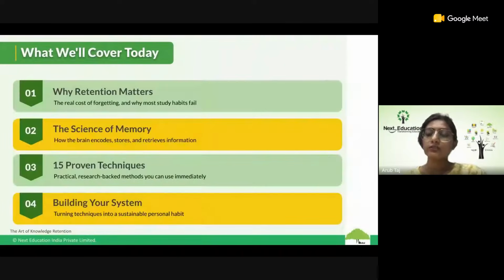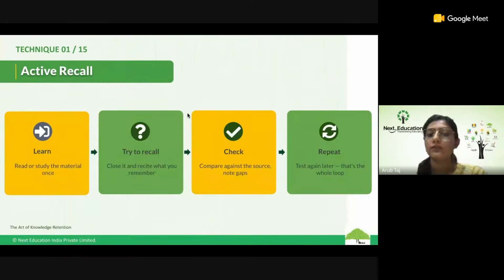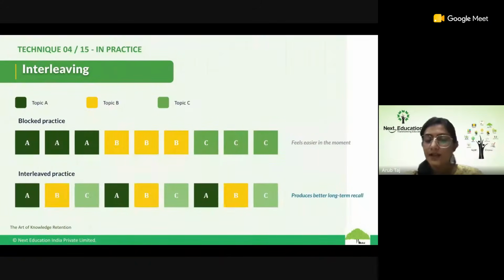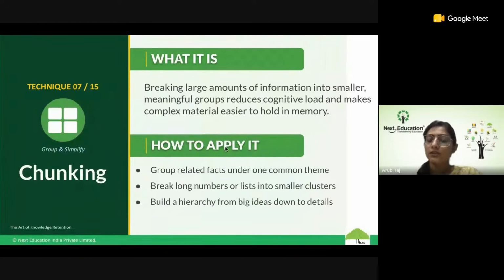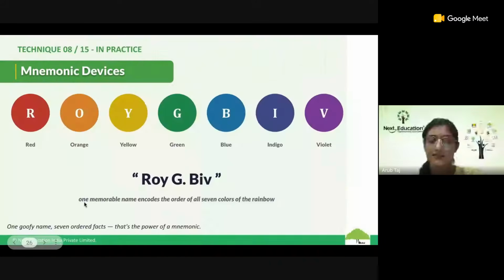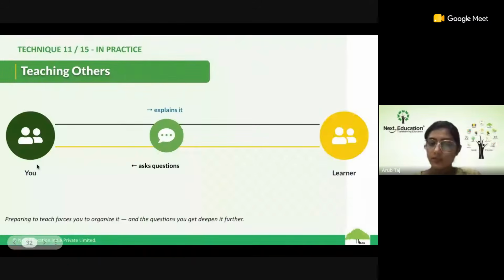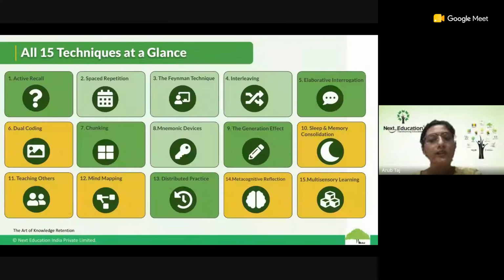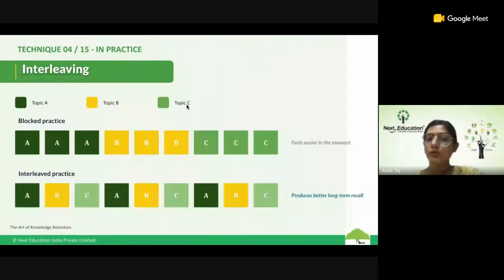How to Remember Everything You Learn | 15 techniques for effective learning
Join our FREE Weekly Webinar Spree designed for All teachers, educators, and teaching enthusiasts!

🎓𝐓𝐨𝐩𝐢𝐜: The Art of Knowledge Retention - 15 techniques for effective learning

✅ Why we forget and how memory works
✅ Active recall techniques for better learning
✅ Spaced repetition and interleaving strategies
✅ How to connect ideas for long-term retention
✅ The benefits of teaching others to reinforce learning
✅ The role of sleep and consistency in memory

Whether you're a school teacher, educator, or aspiring teacher, this session will provide actionable strategies you can implement immediately in your classroom.